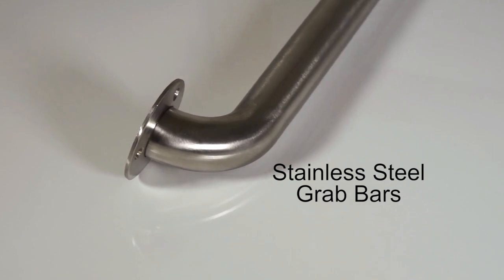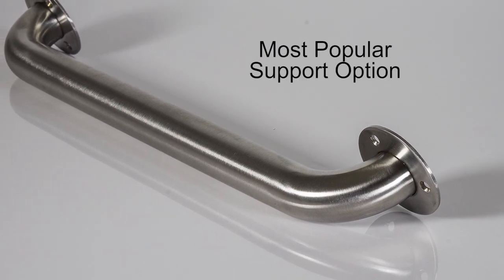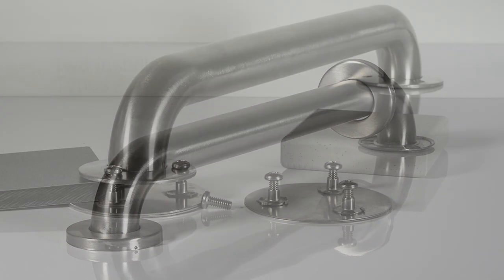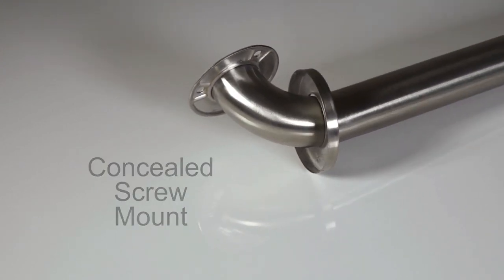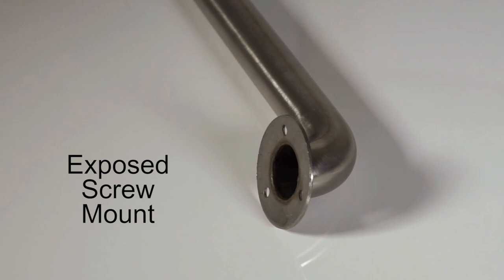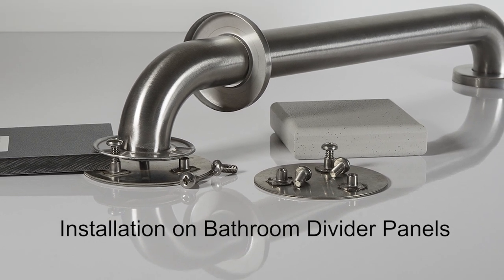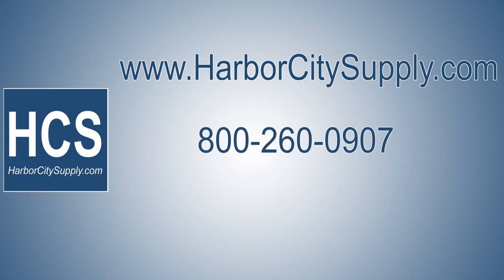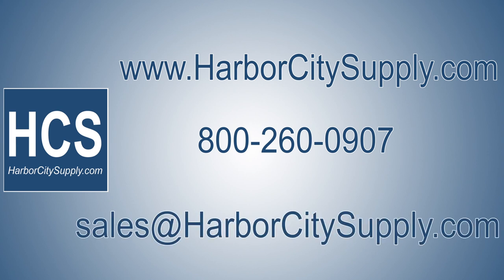Strong Support for the Disabled | Stainless Steel Grab Bars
We sell ADA stainless steel and nylon safety shower and toilet grab bar rails for additional support and safety in both public restroom facilities and showers or toilets in private residences. We carry stainless steel grab bars from top manufacturers such as Bobrick, Elcoma, Brey Krause, American Accessories, and Bradley Washroom.

Stainless Steel Grab Bars are our most popular choice for installation in commercial restrooms and residential bathrooms. Stainless Steel Grab Bars are made of durable #304 stainless steel to provide strong support for elderly and disabled users. Our stainless steel grab bars are available with two options for installation: concealed screw mount and exposed screw mount.
Stainless Steel Grab Bars with Concealed Screws neatly hide the installation screws with a round, stainless steel cover that matches the grab bar finish. Stainless Steel Grab Bars with Exposed Screws do not hide the installation screws. This option is often used for employee or service station restrooms where function trumps aesthetics. An optional throughmount plate can be used with Stainless Steel Grab Bars for installation on bathroom divider panels that do not have an integrated reinforcement strip.